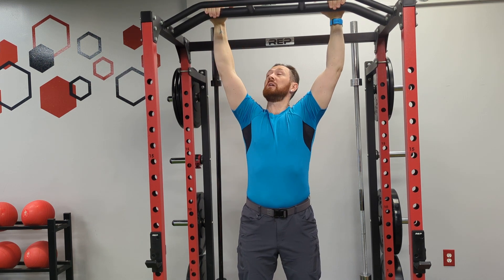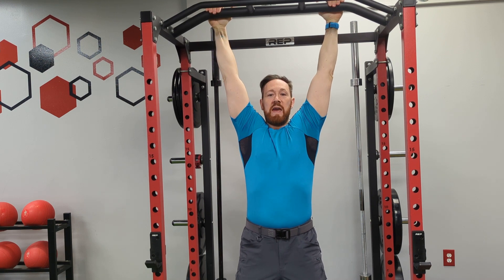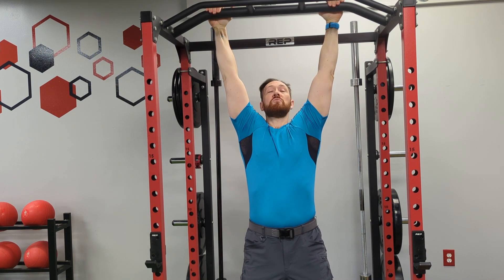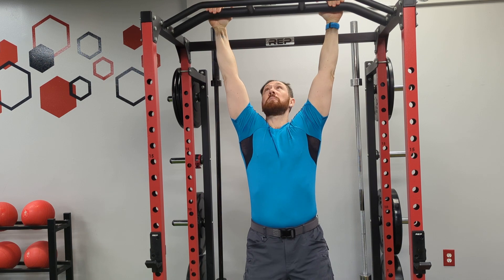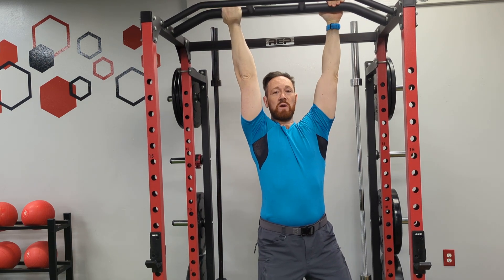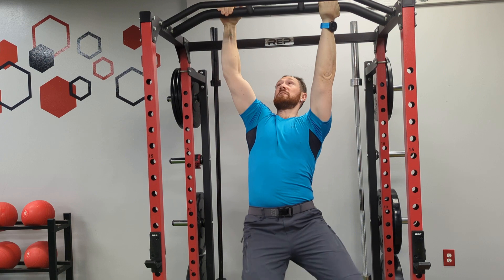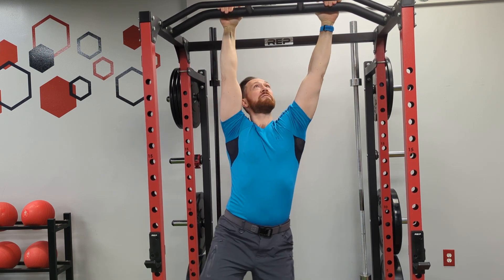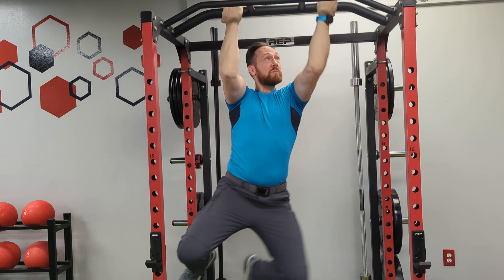Pull-Up Bar (OCR series) - Bar Hang / Switch Grips